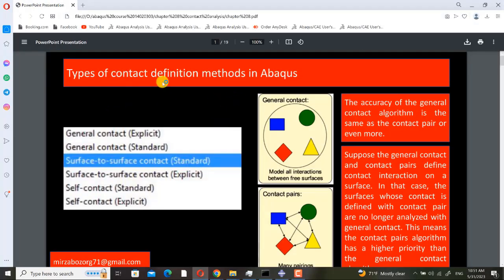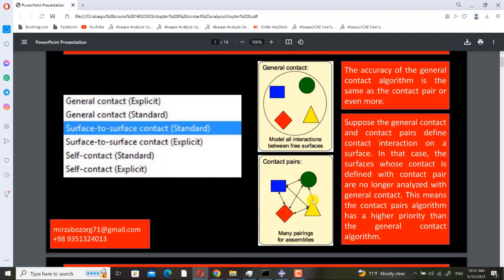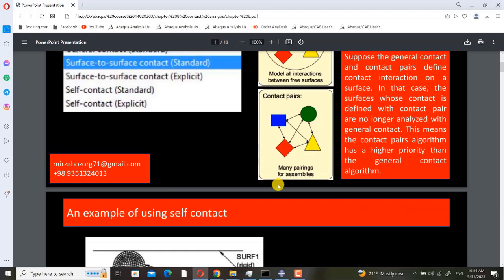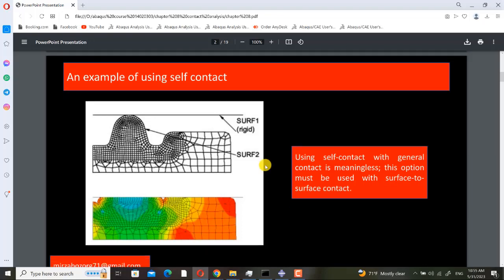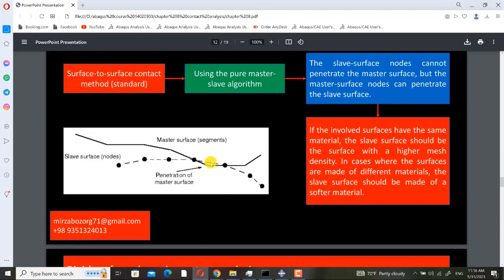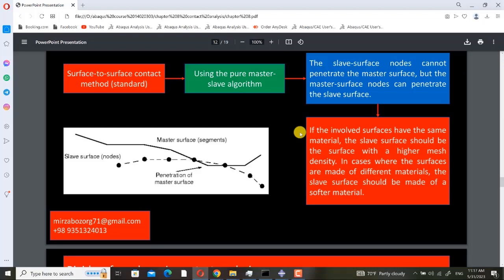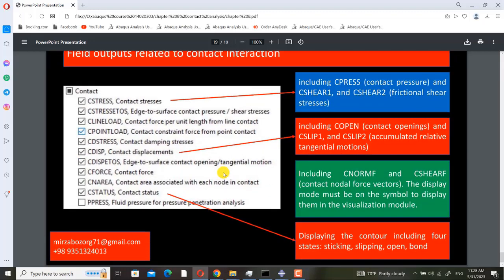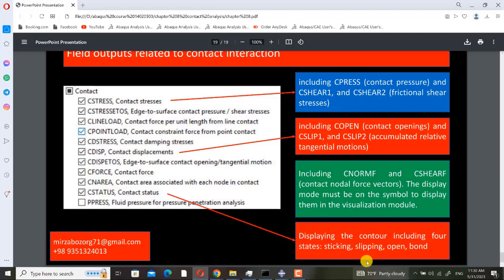Comprehensive Abaqus Package Chapter 8: Contact Theory in Abaqus (Preview)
This is a preview of Chapter 8 including several sections of the complete premium tutorial.

Price of Chapter 8: It cannot be purchased separately. If you buy chapter 9 or each of its examples separately, chapter 11, chapter 14 or chapter 16, also you will have access to chapter 8's files.
Duration of Chapter 8: 40 minutes

Contact analysis package includes:
- Chapter 8
- Chapter 9
- Chapter 11 example 2
Price of contact analysis package: 50 EUR
Duration of contact analysis package: 8 hours and 30 minutes

Even you can ask for a customized package corresponding to your project or thesis.

Each of the mentioned packages and individual chapters includes:
Chapter 12 cannot be purchased separately. If you buy any other chapters, also you will have access to chapter 12's files.

Table of content:
- Types of contact definition methods in Abaqus
- An example of using self contact
- General concepts related to contact analysis
- Definition of hard contact
- Finite sliding and small sliding
- Differences between surface-to-surface and node-to-surface algorithms
- An example of the use of small sliding
- Tangential behavior
- The effect of friction coefficient value in Abaqus/Standard solver
- Choosing the master and slave surface in the surface-to-surface contact method (Standard)
- The general contact (Standard) algorithm
- Rigid surface shape in contact analysis
- Contact analysis using Abaqus/Explicit solver
- Field outputs related to contact interaction